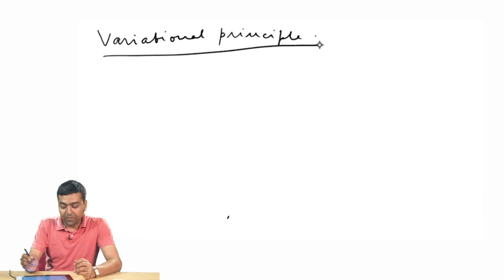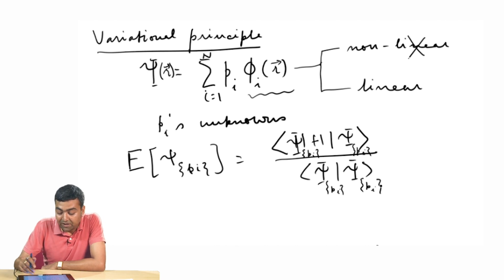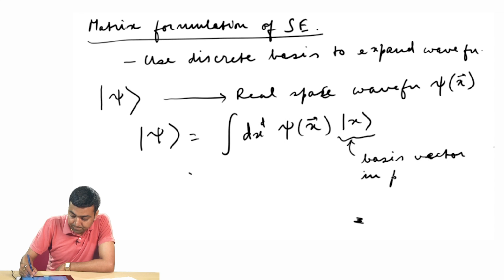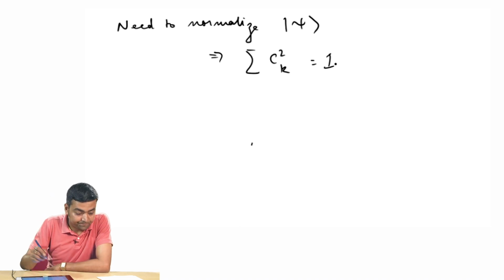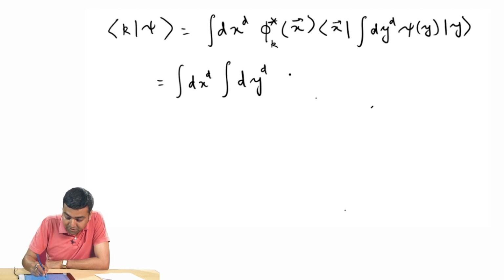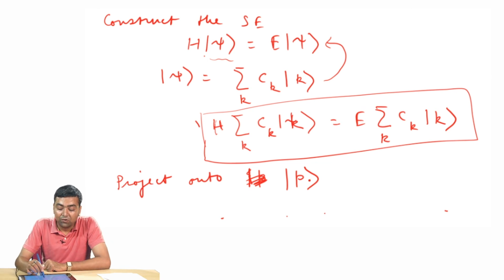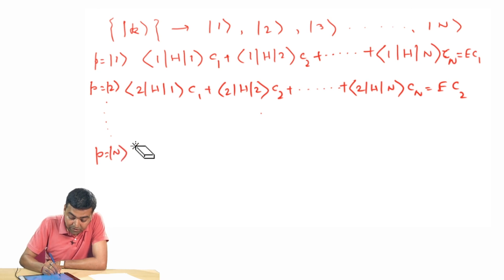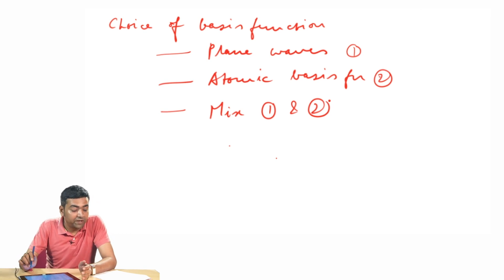mod10lec41-Differential Equation for Quantum Mechanical Problems: Variational principle 01